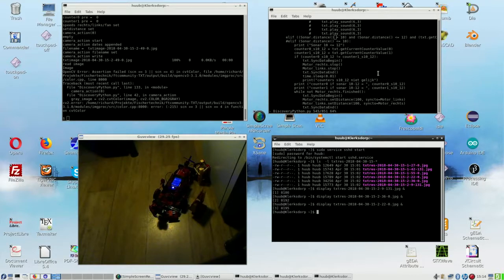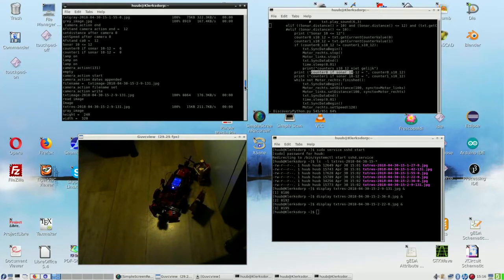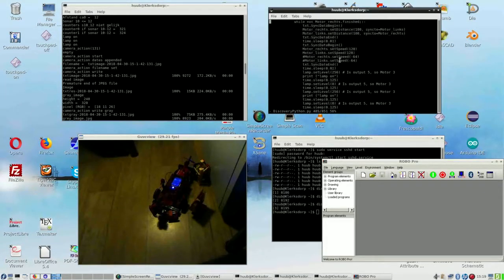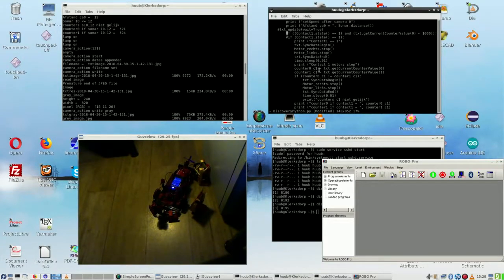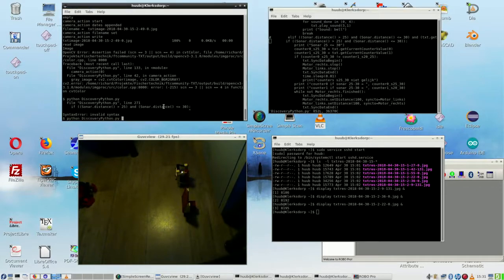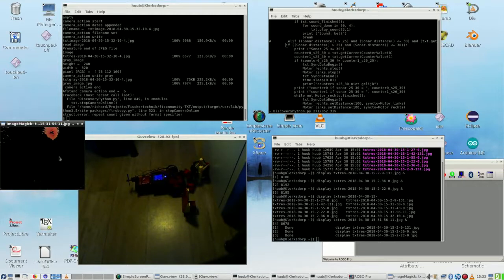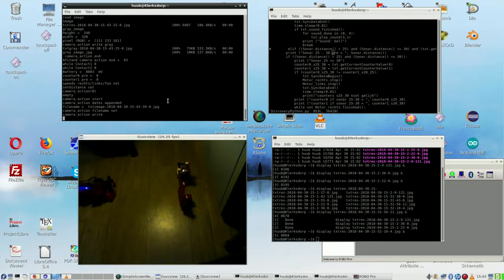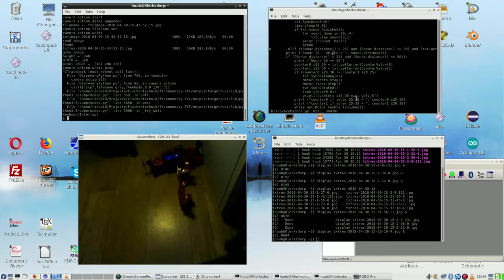fischertechnik TXT controller: Discovery ep. 117 Distance, algorithm, OpenCV, sonar, analysis, more